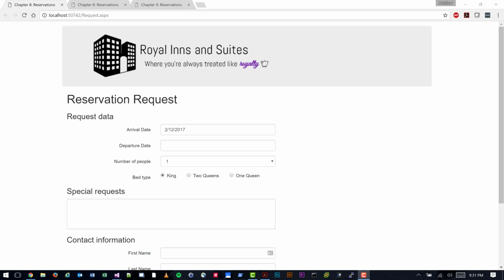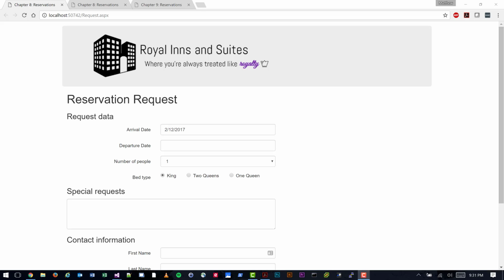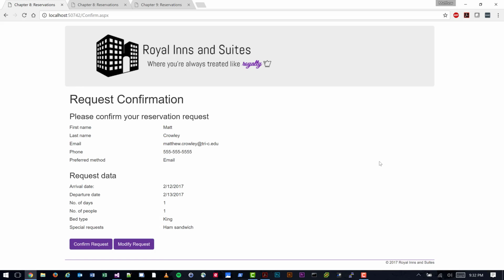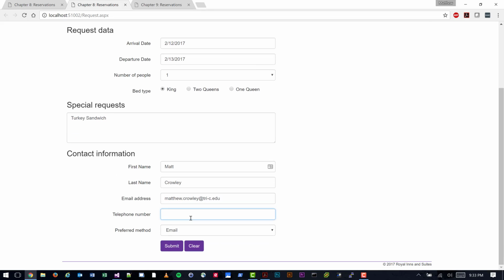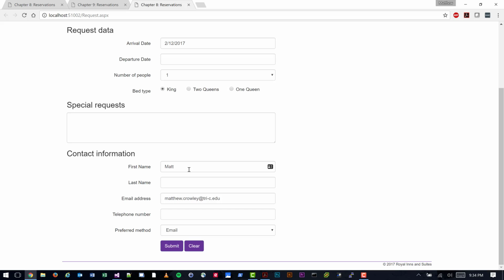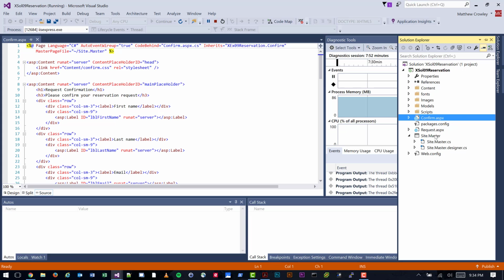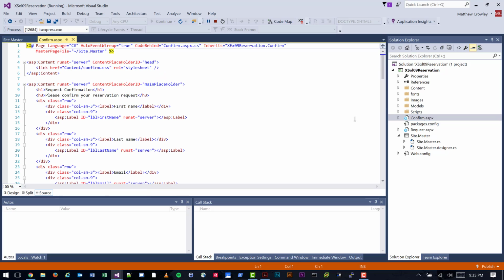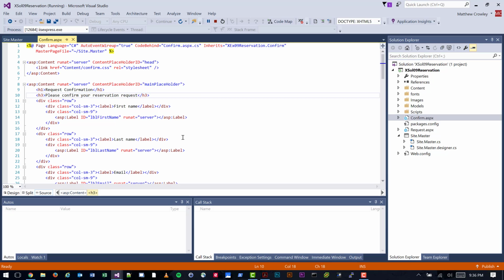IT 2030 - Spring 2017 - Week 5 - Lab - Solution Walkthrough